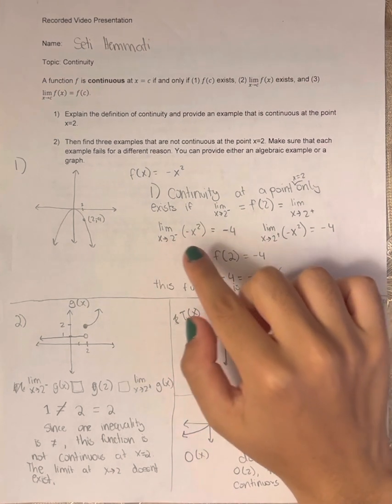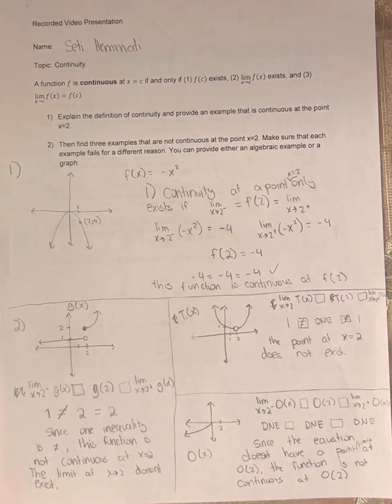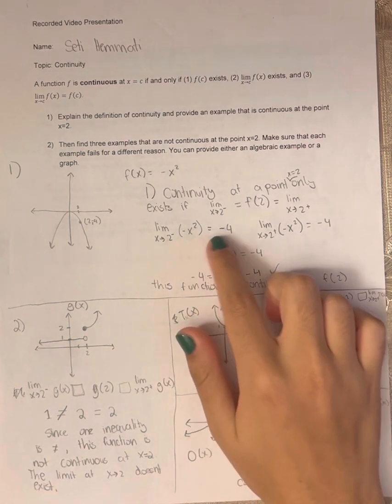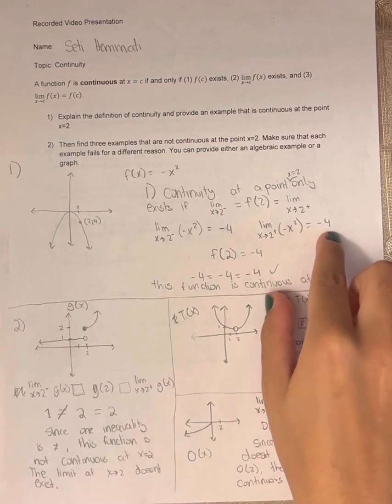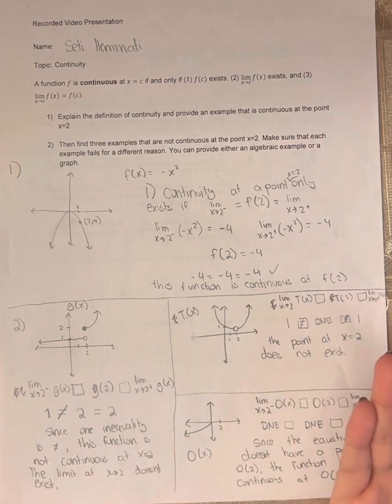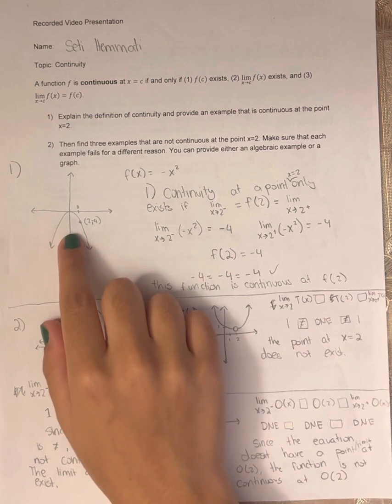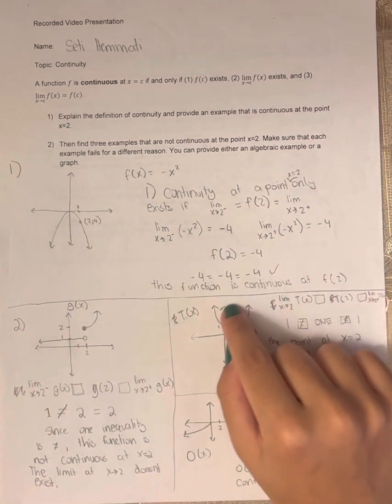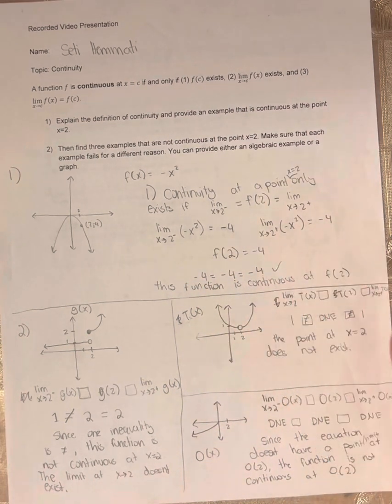Continuity video -week 2/3